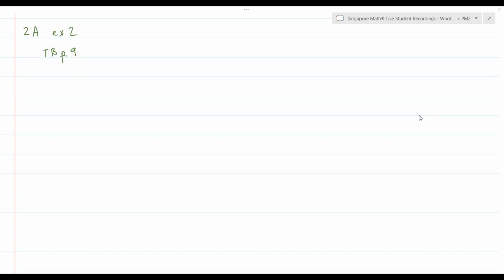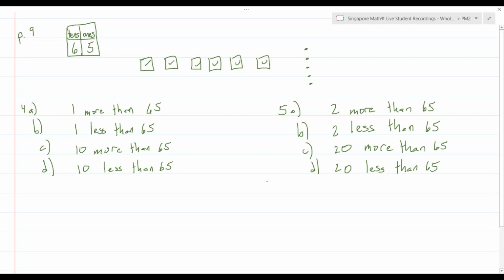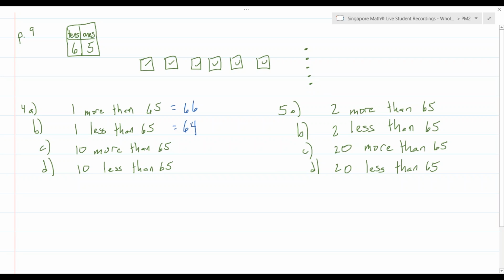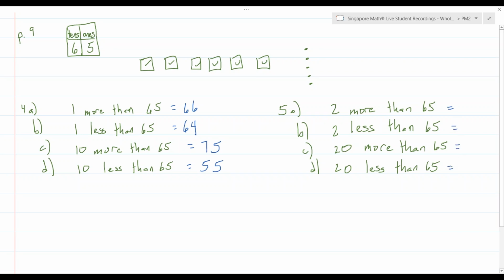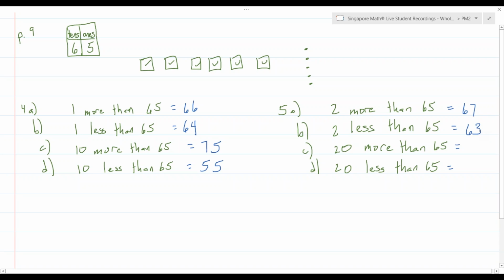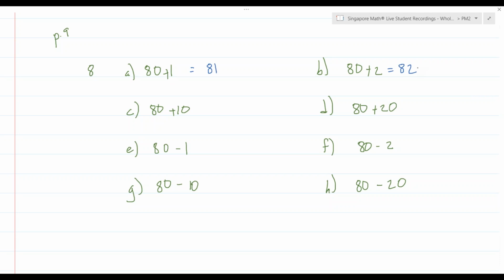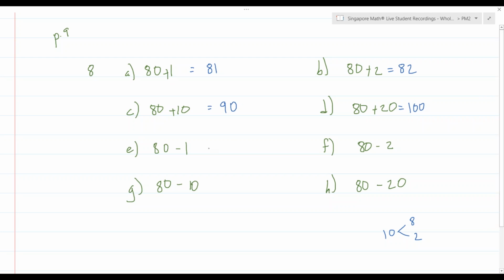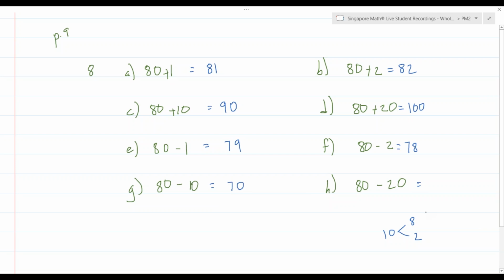2A ex 2